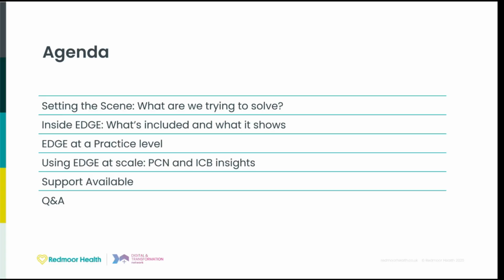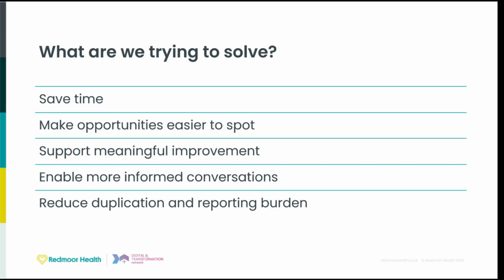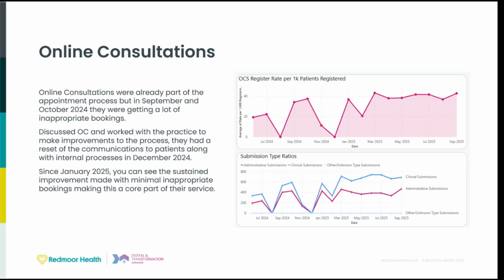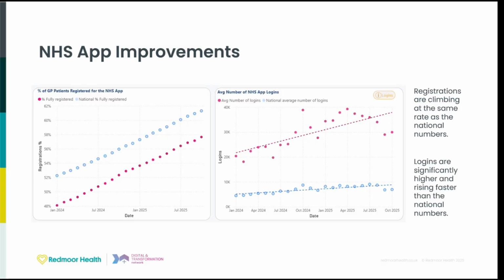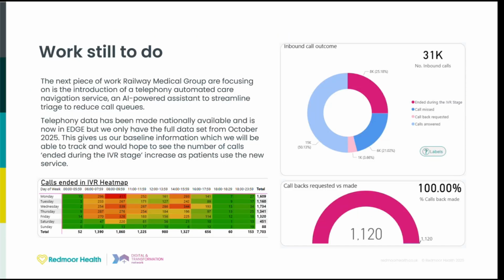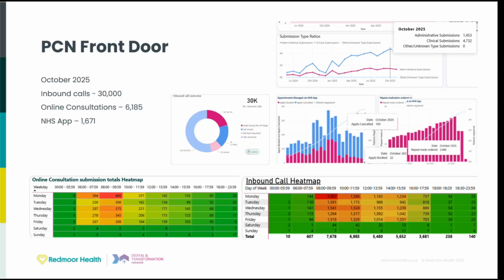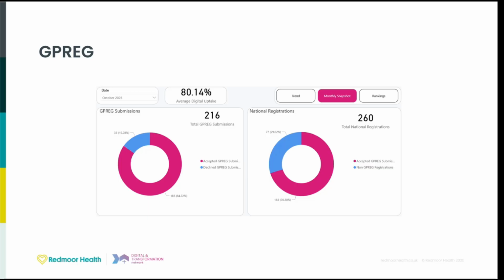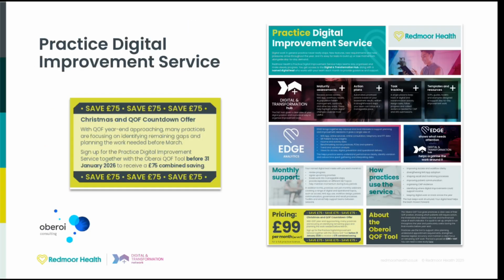What joined Up Primary Care Data Shows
Primary care holds data across access, patient experience, digital usage and population health. When these datasets are viewed together over time, they reveal patterns that are hard to see in isolation.

Using a real primary care example, this webinar looks at how data from online consultations, the NHS App, GP surveys, Friends & Family Test, telephony, digital inclusion and population health can be combined to understand what is changing, where performance varies, and where focus is needed next.

The session will cover how this insight is used at different levels:

Practices: tracking demand, access and experience trends and assessing the impact of changes

PCNs: comparing variation across practices and monitoring improvement over time

ICBs and regions: baselining and comparing performance, identifying outliers, and using data to direct and measure digital and transformation support

We will introduce EDGE, our new analytics engine, which brings these datasets into a single, consistent view to support improvement and oversight without adding reporting burden.

This session is for anyone involved in improving, supporting or assuring primary care who needs clear, comparable insight across practices, PCNs and systems.